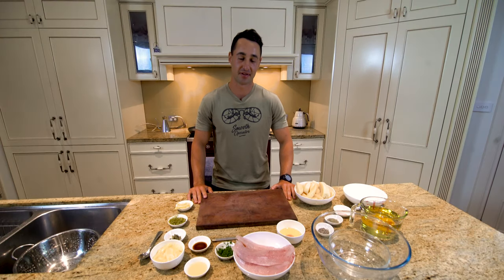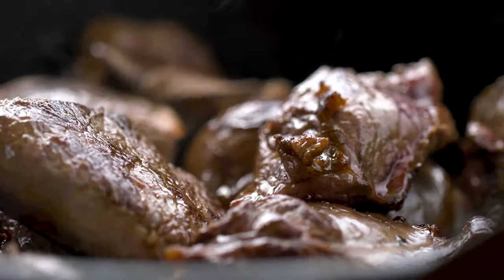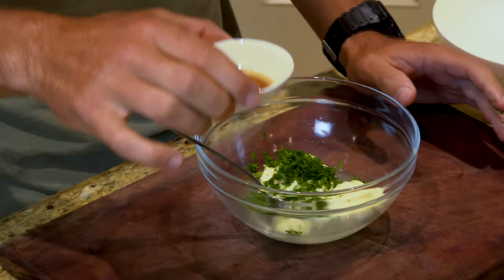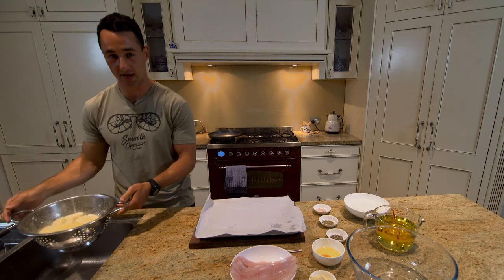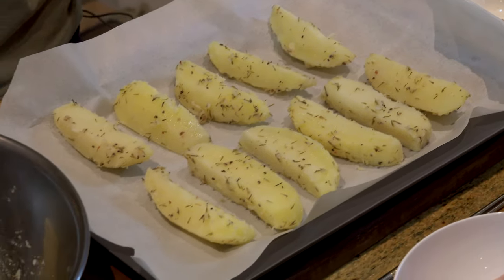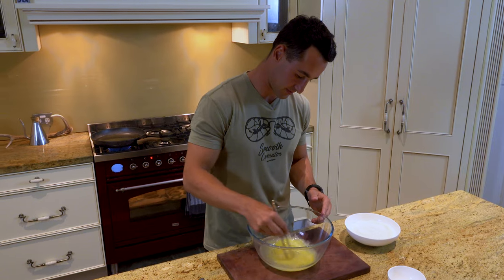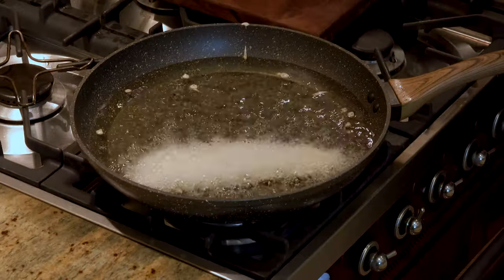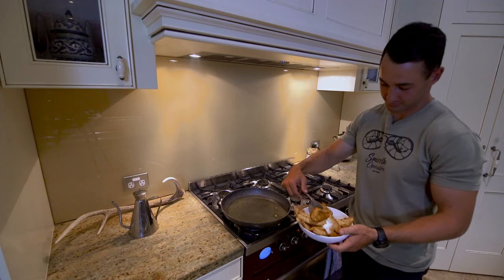HUNGRY HUNTER S2E1 – Tempura Whiting Fish & Chips – Twin Elements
Twin Elements is bringing back the fan favourite “Hungry Hunter” series with the launch of Season 2.

We’re continuing on with the same old concepts that you loved from season 1, simply adding more fun and flavoursome new look meals which we know you will come to love!

“Food is so much more than just what you put in your mouth.
It’s a connection to both the land and the sea, and the animals we hunted to acquire it. This show is dedicated to sharing that lifestyle with you.
We’ll be sharing simple tips and tricks as well as our favorite recipes for wild game and seafood feasts.
Cooking both out in the field and in the comfort of our kitchen at home.
 Welcome to Hungry Hunter.”

Season 2 kicks off with Episode 1 “Tempura Whiting Fish & Chips”.
We know that fish and chips is a common family favorite in many households, yet this version is sure to impress.

The light and crispy tempura batter works perfectly with the subtle flesh of the King George Whiting which the boys caught whilst fishing Western Port Bay in Victoria, the previous day.
Add some crunchy thick cut potato chips and a side of homemade, zesty tartar sauce and this recipe is sure to be a winner.
We argue, that it most definitely will top fish and chips from your local!

This season of Hungry Hunter is proudly supported by Dog and Gun Coffee, makers of bloody good coffee, ready for adventure!

Music Composers:
Brent Wood - Smoke signals - WEBHF1VRMRQWFMIK
Fantoms – What a Day - F9RSNLIKTTATS7MG